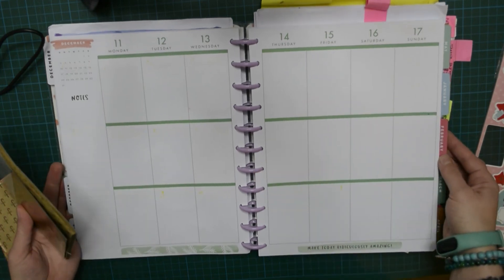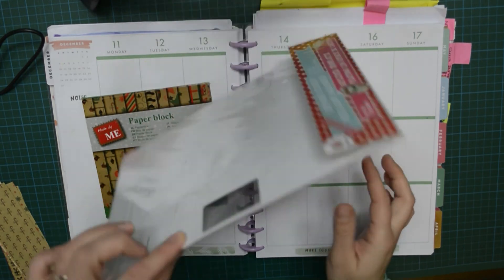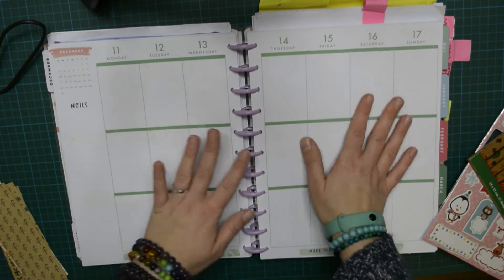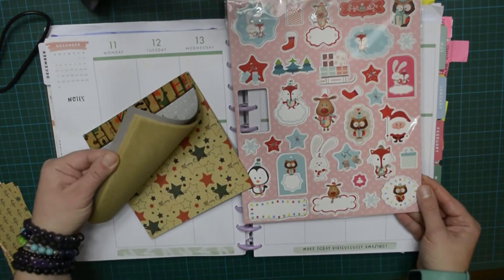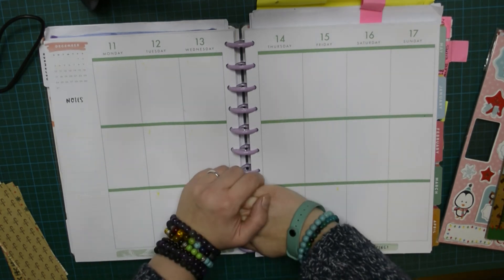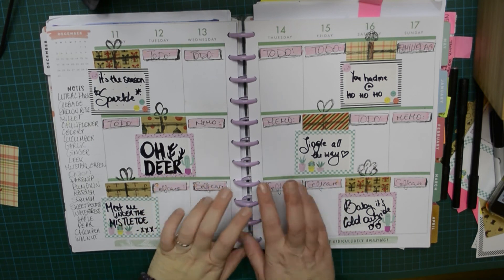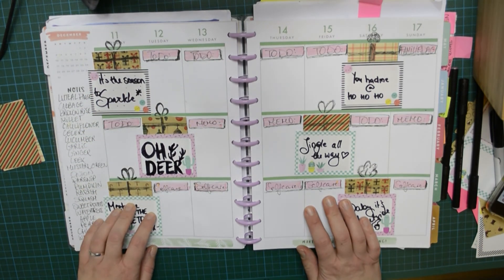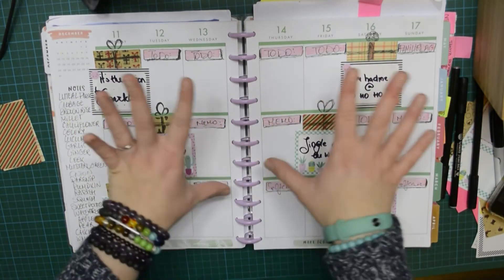Plan With Me Week 50: Using Printed Cardstock in My Happy Planner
I've been horrible with my uploading videos this week. But that aside I really love how this layout turned out. You can also use the trick that I show you for cardmaking. Hope You'll enjoy it!